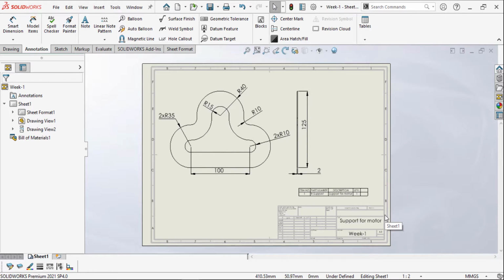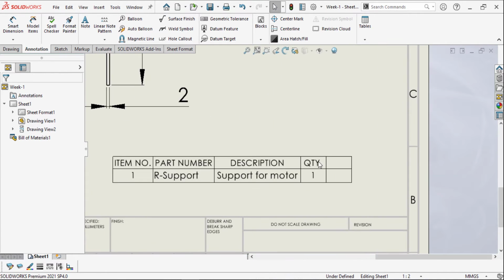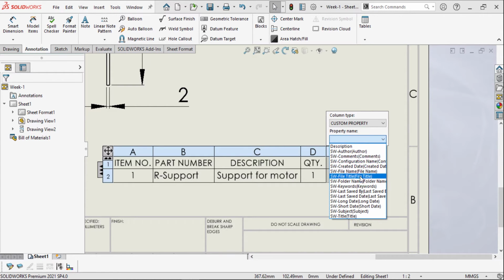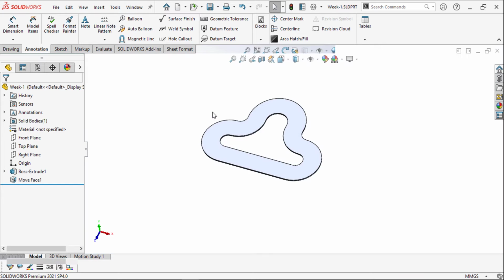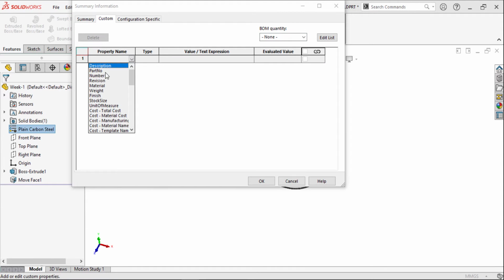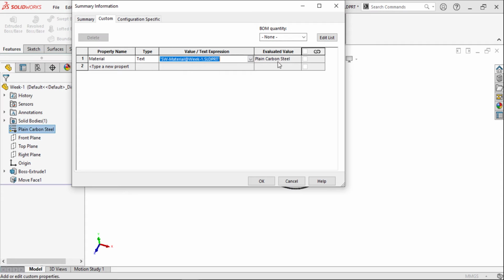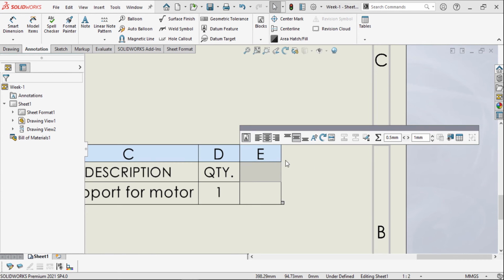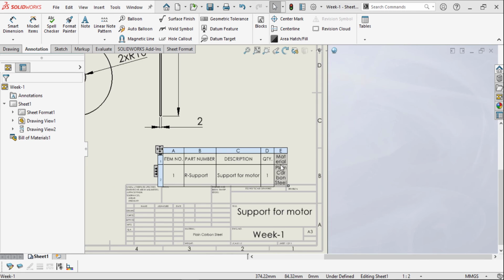Fix Material is not showing in Solidworks Drawing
Material not showing in Bill of material table
Material in BOM solidworks
solidworks